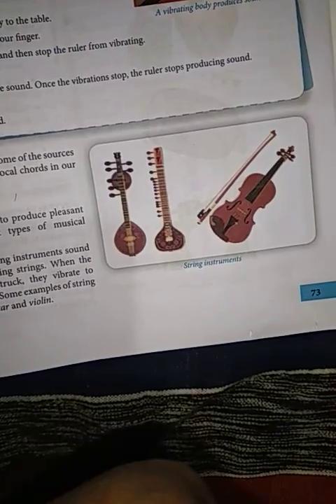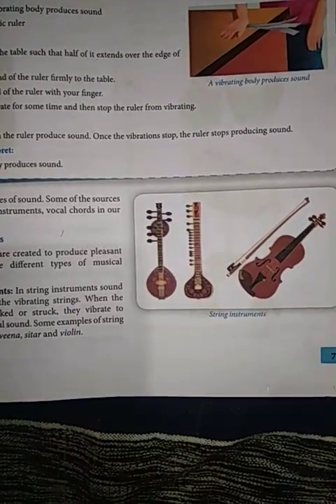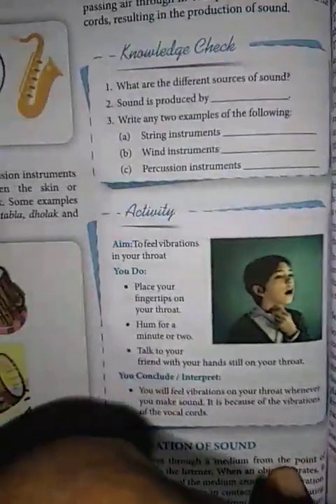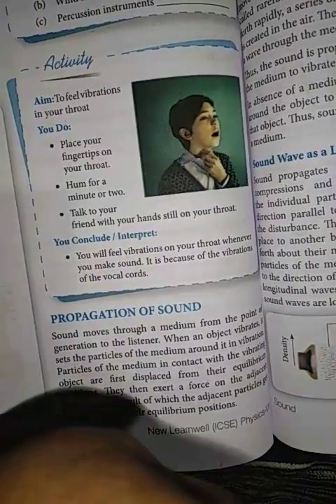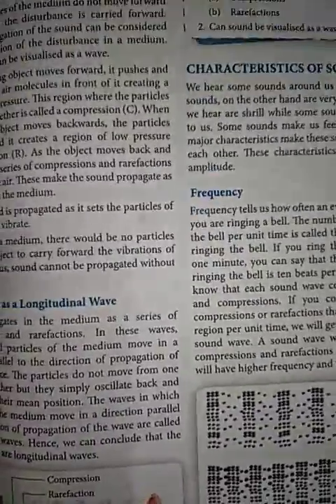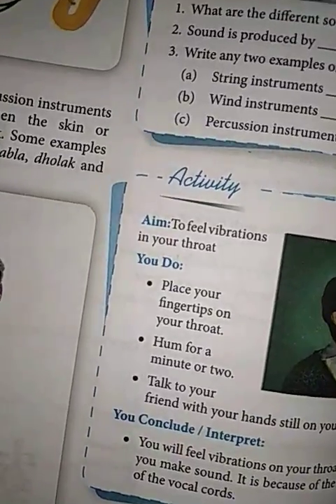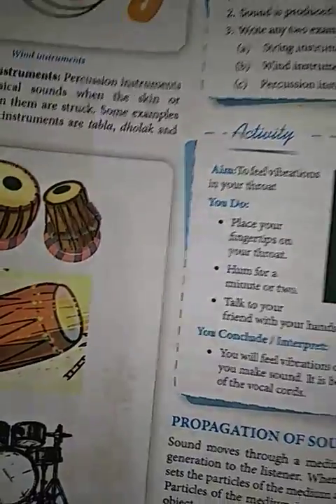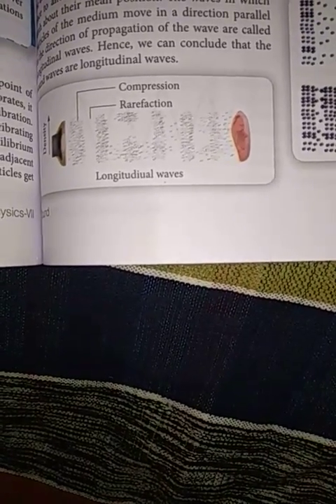STD VII PHYSICS CH 6 PART 1